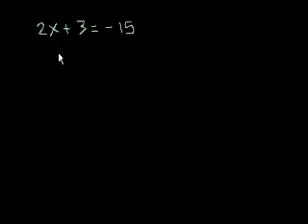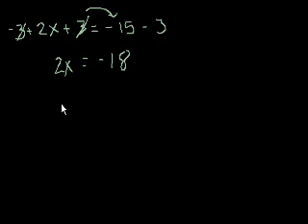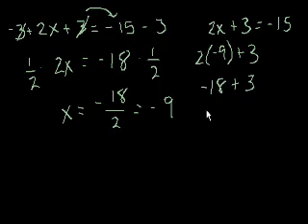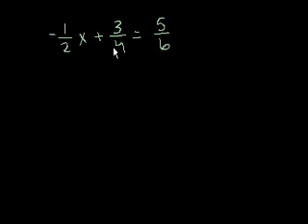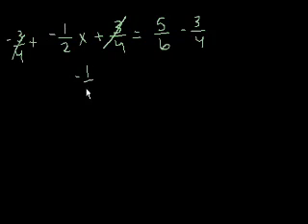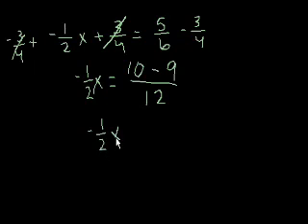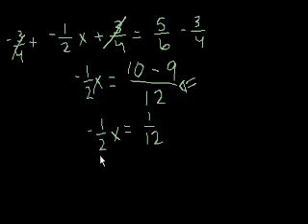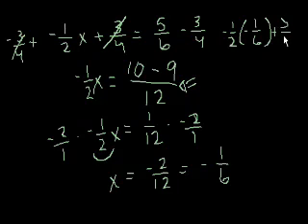Algebra - Linear Equations 2